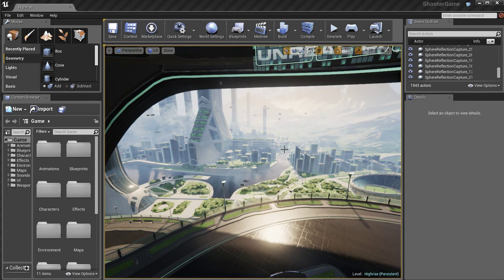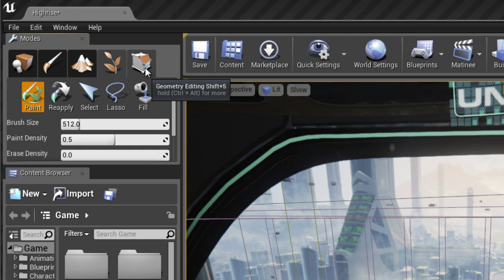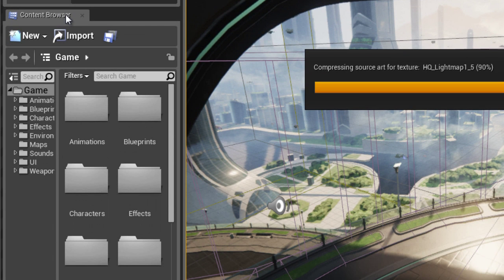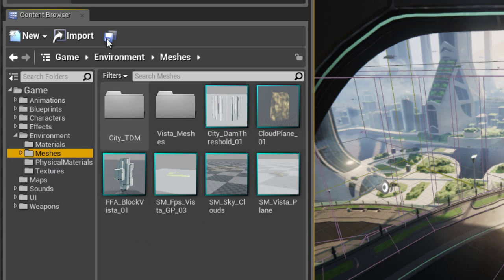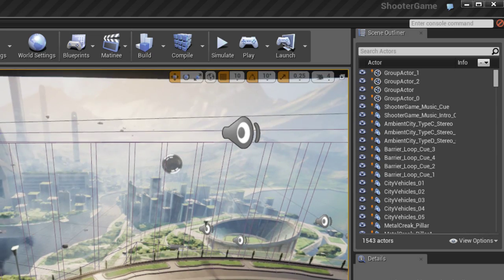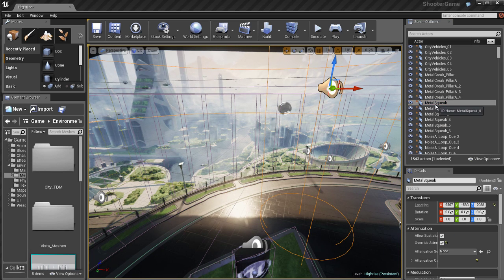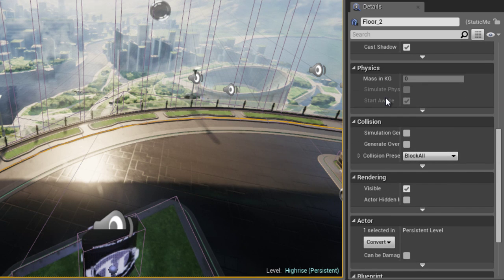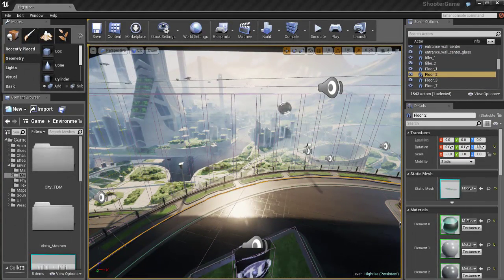01 02 02 Level Editor02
Before you can start creating a game, you need to learn how to leverage the power of Unreal Editor. Learn the basics of Unreal in this series of videos.